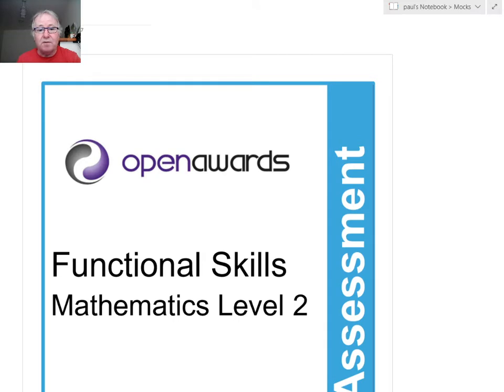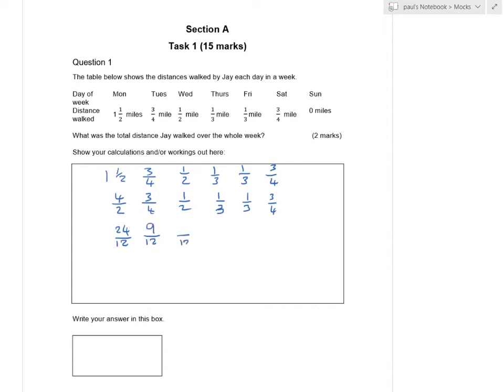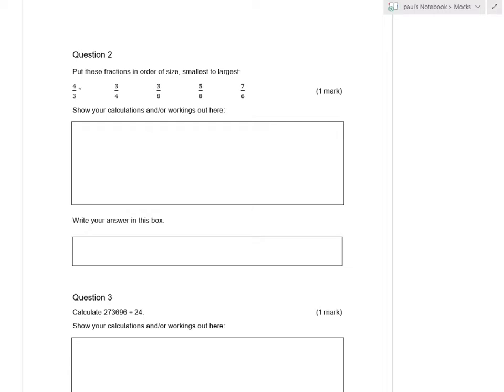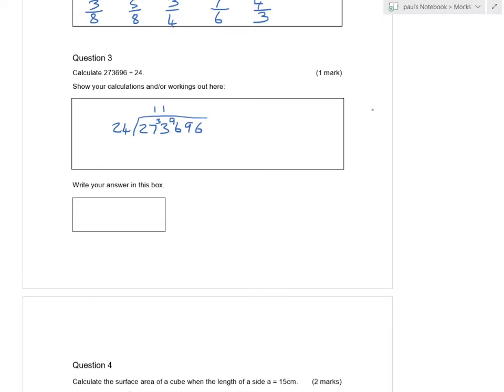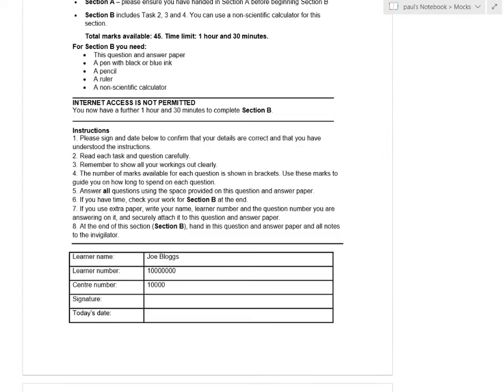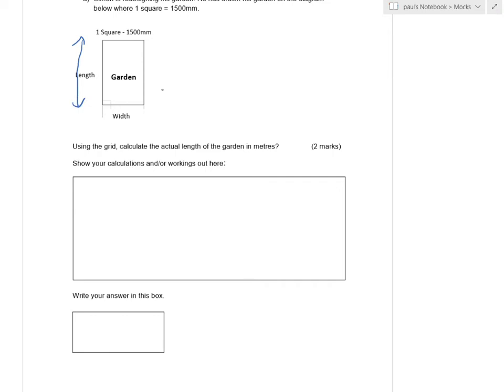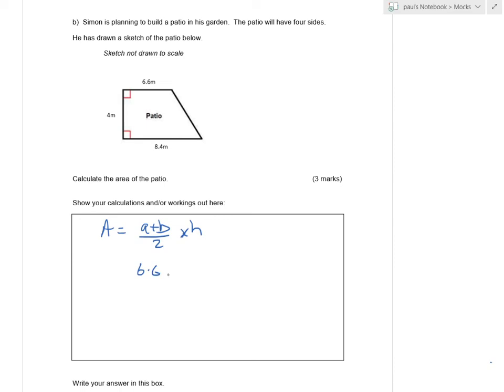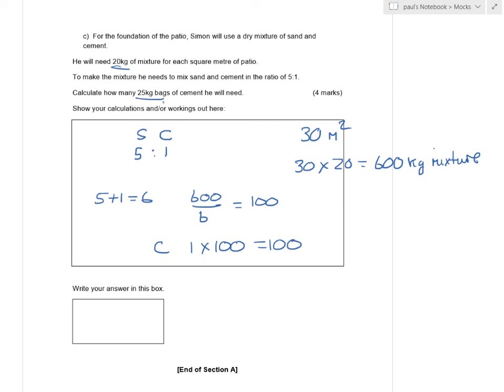Open Awards FS L2 sample non calc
A bit tricky this sample from Open source